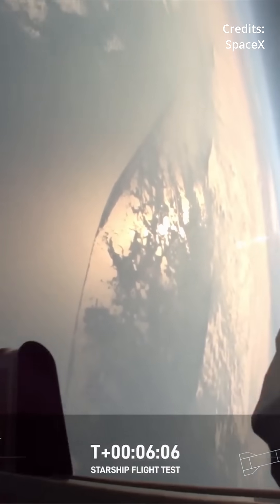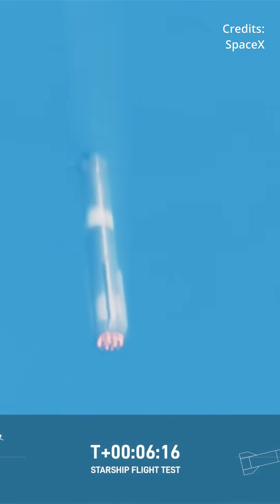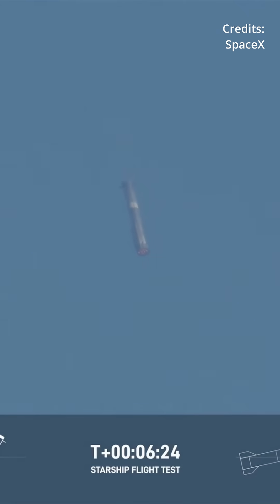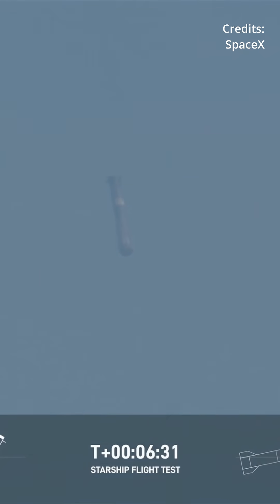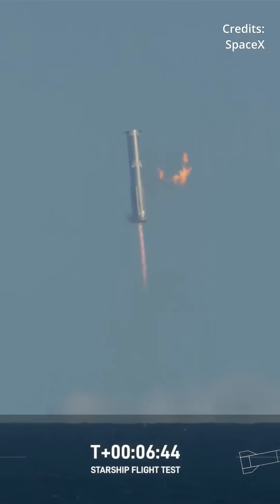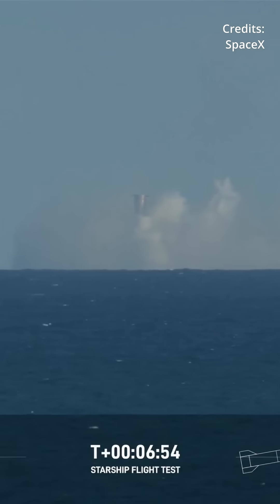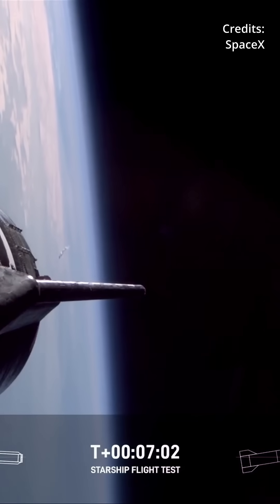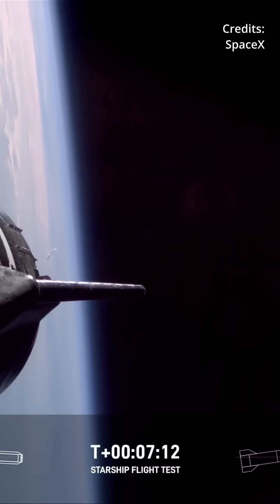Starship Flight 6 - Super Heavy booster soft Splashdown!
Thanks a lot for your Help! :)

Credits: SpaceX